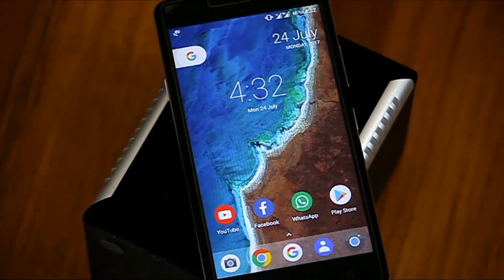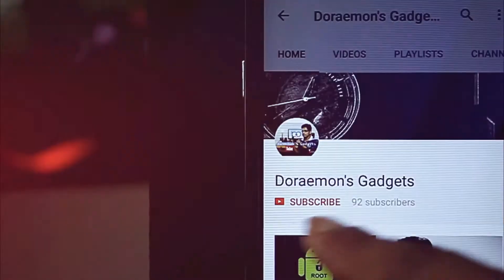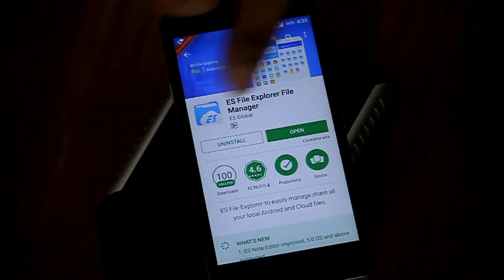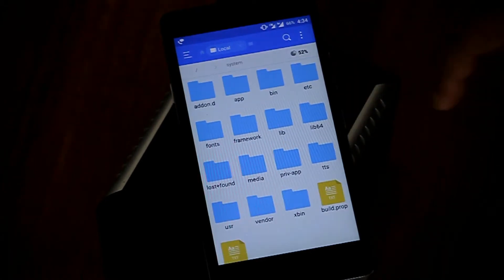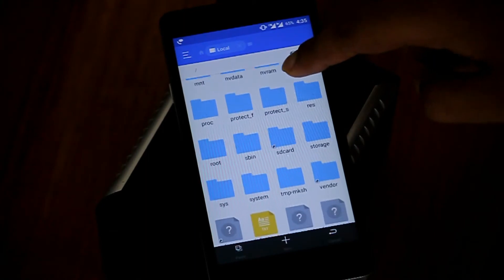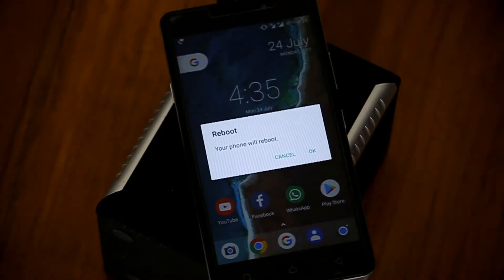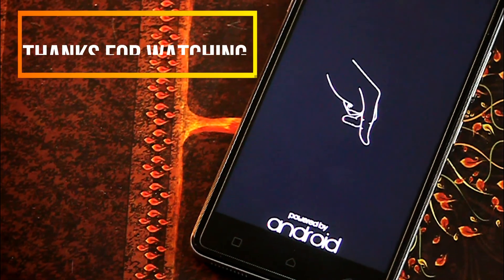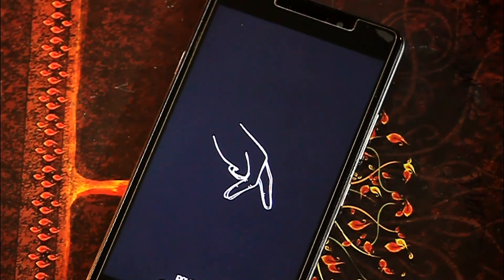Top Boot Animations Android ( Custom Bootanimations 2017 )/Android O Boot Animation Install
Try these Top 7 Boot animations.

Walking Finger Bootanimation (720p) (1080p)

Black Hole Bootanimation (720p) (1080p)